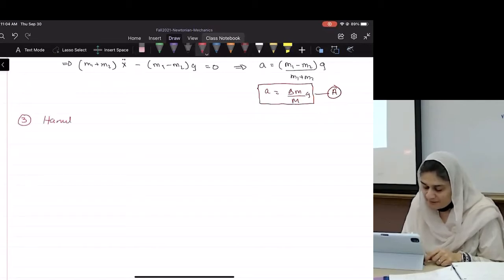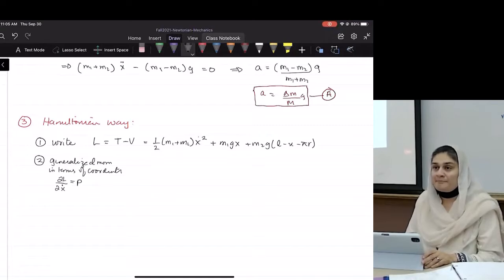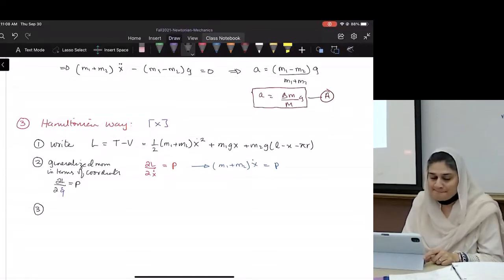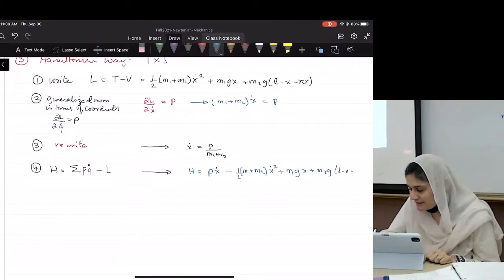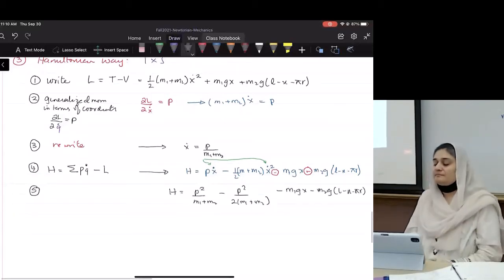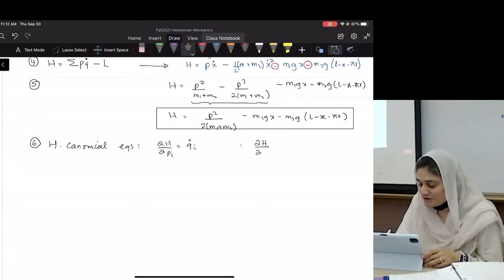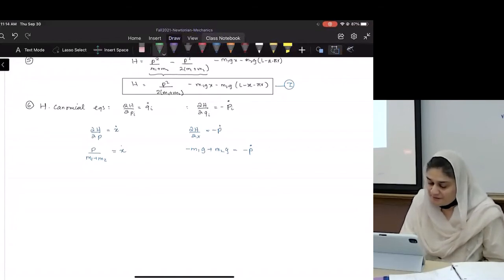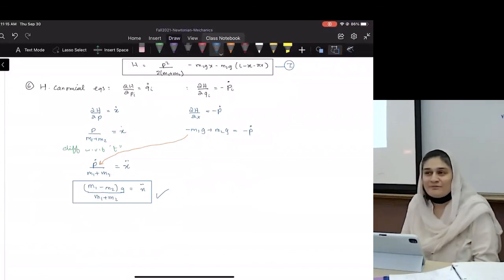Chap 5.6.3. Acceleration Atwood machine, frictionless case, neglecting pulley mass - Hamiltonian way